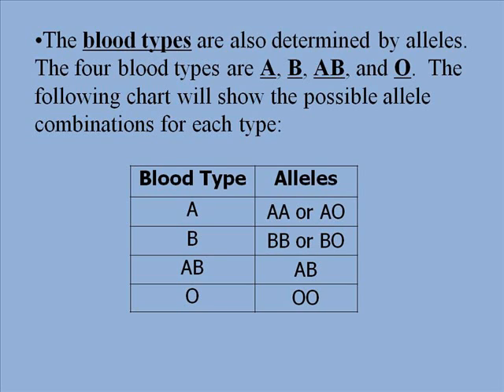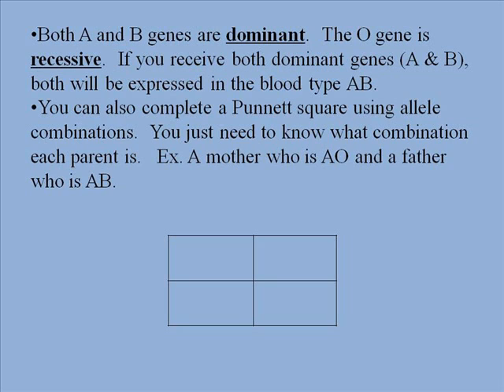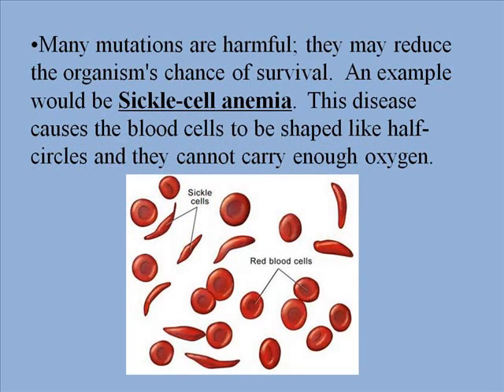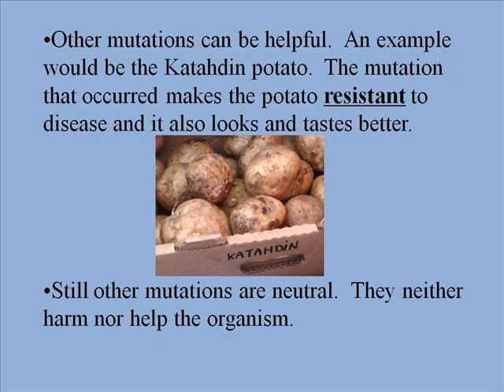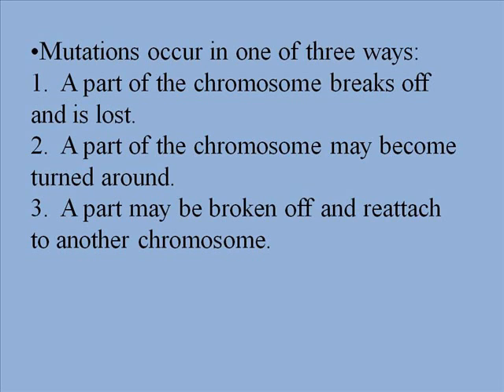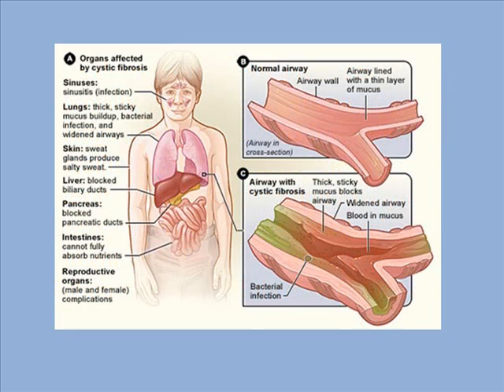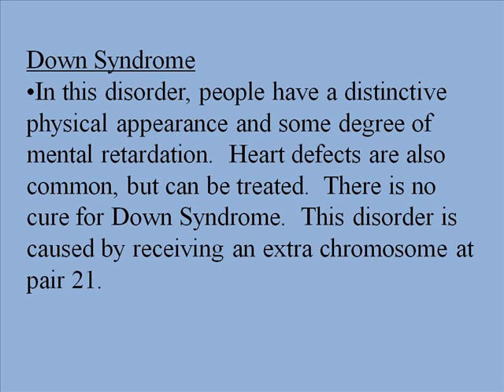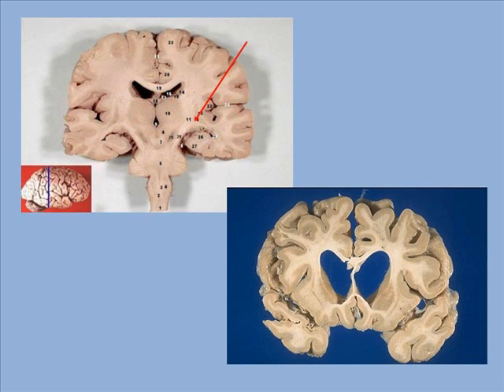Genetics NT 13